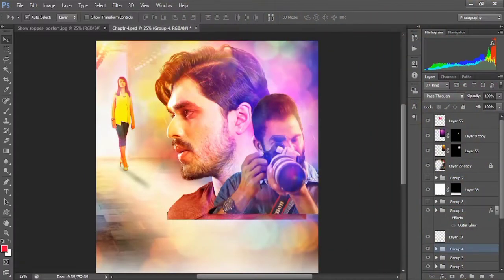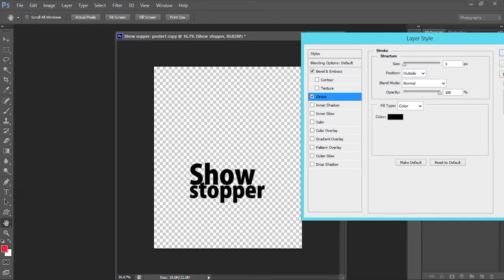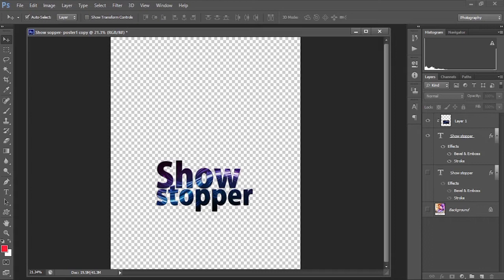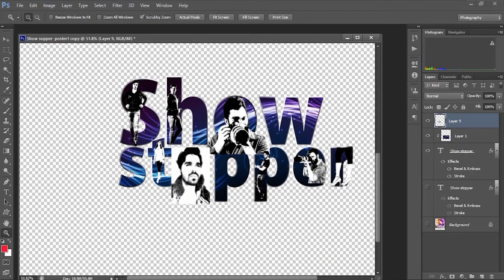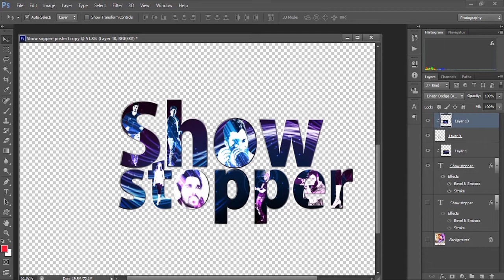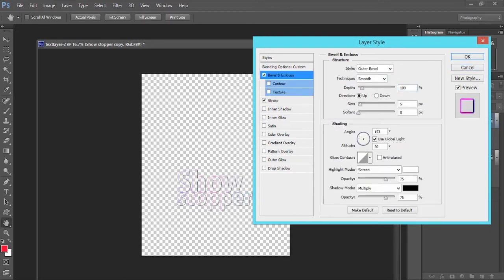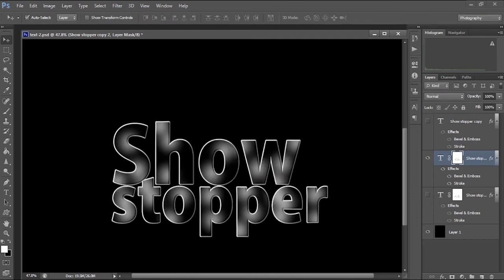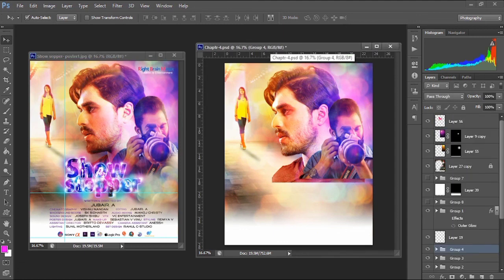Movie Title Designing in Photoshop | How to Create Movie Title Design | Colorful Text Effect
Movie Title Designing in Photoshop
How to Create a Powerful Movie Title Design
Colorful Text Effect in Photoshop

This the 8th video of Movie poster design tutorial series of Jubz Graphics presenred by jubair jubz

In this photoshop tutorial video the following topics are covered

how to design text in photoshop
movie title photoshop template
photoshop text effects tutorials step-by-step
simple text effects photoshop
adobe photoshop
how to style text in photoshop
photoshop text effects 2020
How to Design AWESOME Text Effects Photoshop Tutorial
Painting tools in Adobe Photoshop
How to use Brush Tool in PhotoShop
Use of brushes in film poster designing

Query handled in this tutorial

How to Create a Powerful, Widescreen Movie Title Design
How do you create a title in Photoshop
How do I make text stylish in Photoshop
How do you create a title design?
how to style text in adobe photoshop

This video also discuss the following

How to Make 3D Text in Photoshop Tutorial
How to Create a Vintage Movie Title Text Effect in Photoshop
How to Create Colorful Text Effect in Photoshop
Vintage Title Design | Text Effect | Adobe Illustrator/Photoshop
How to Make a 3D Text Effect in Photoshop
paint brush tool photoshop
types of brush tool in photoshop
layer masks for beginners
select and mask photoshop
photoshop adjustment panel
Color Correction and White Balance Photoshop
layer mask to remove background in photoshop
how to design a movie poster

PACIFIC SUN by Nicolai Heidlas Music Creative Commons — Attribution 3.0 Unported